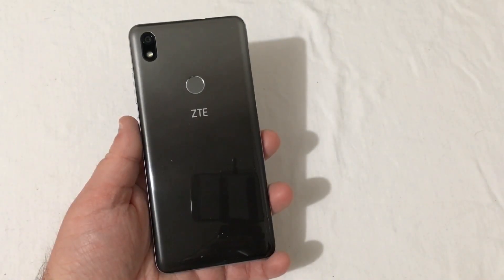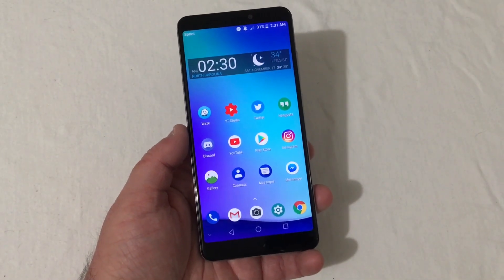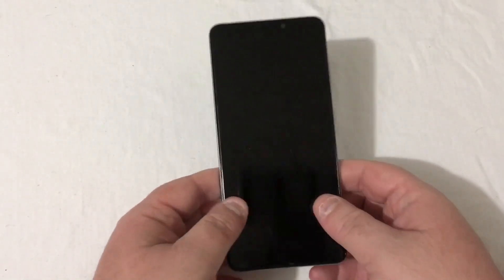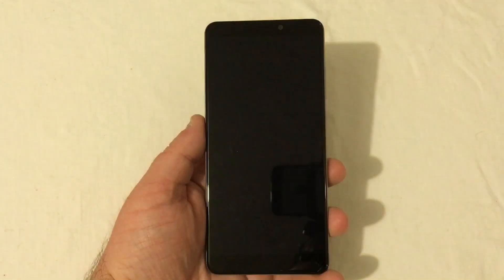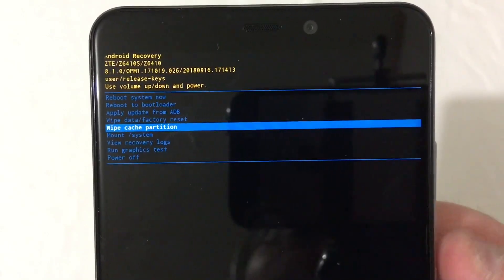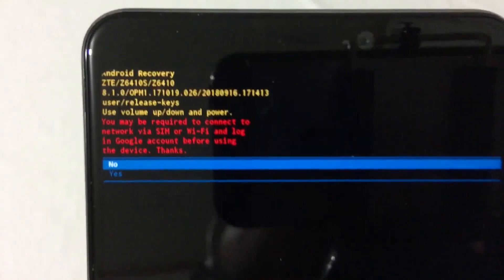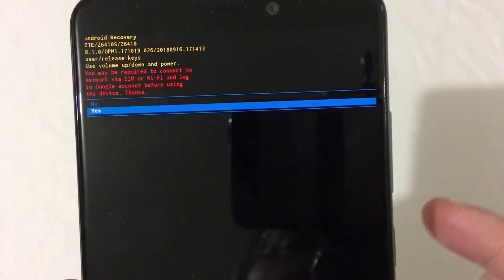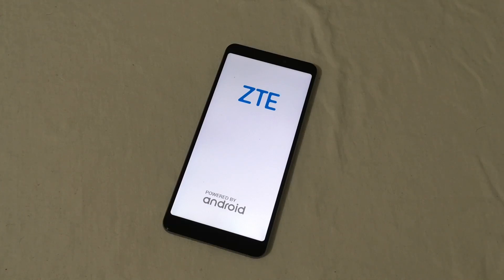How To Hard Reset The ZTE Blade Max 2s